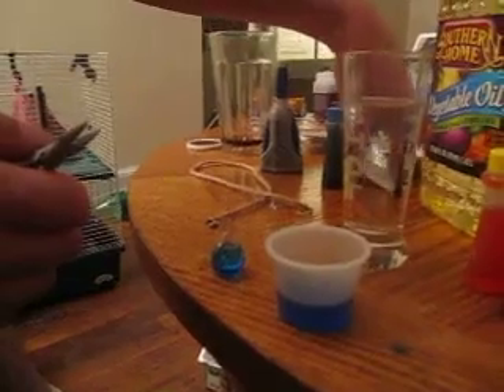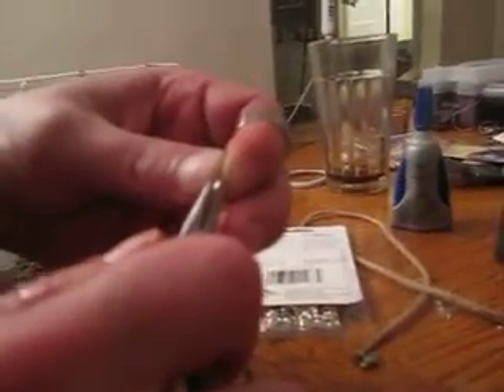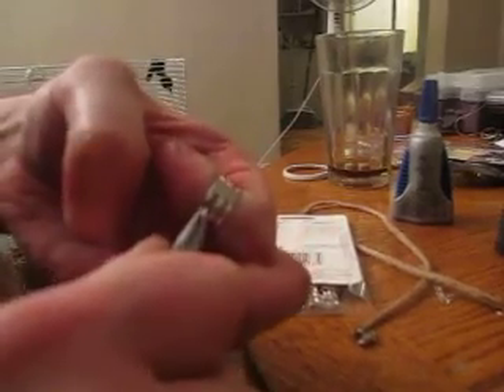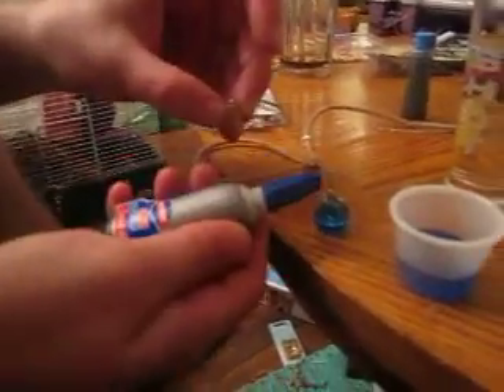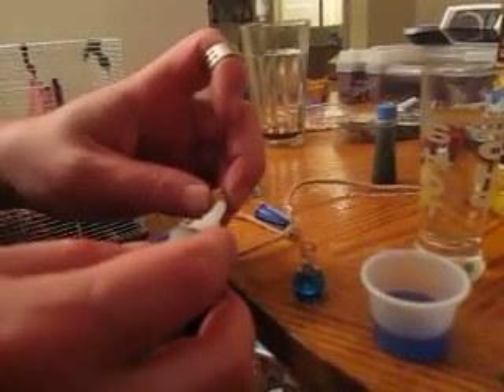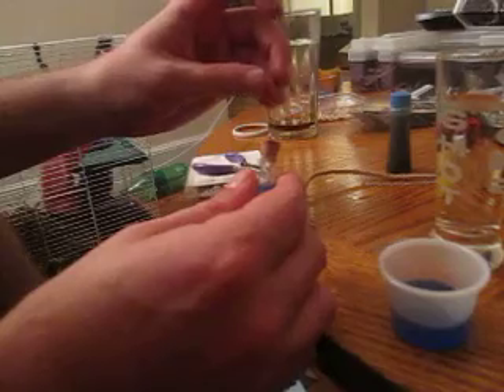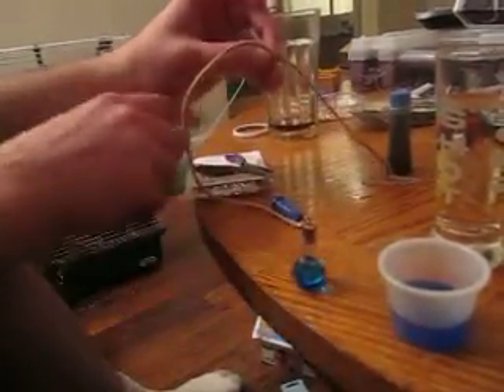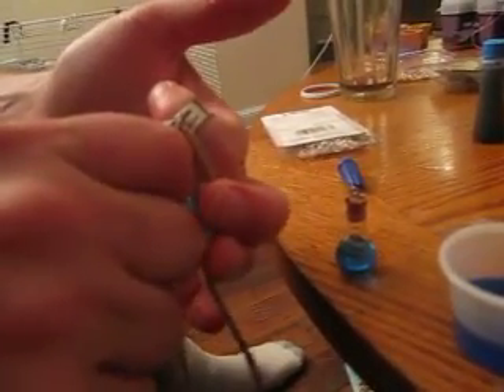how to make oil and water necklace charms